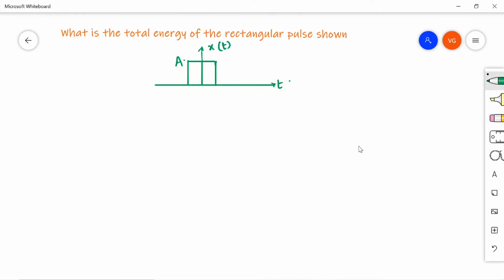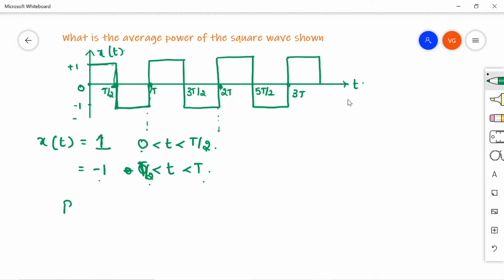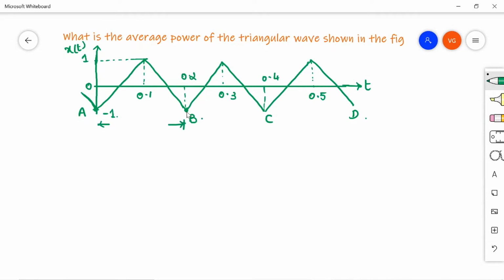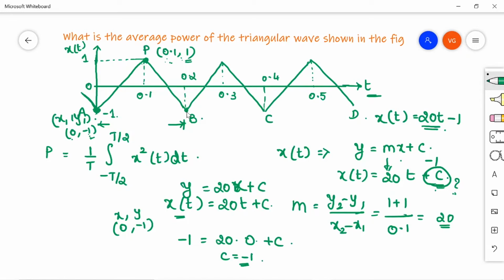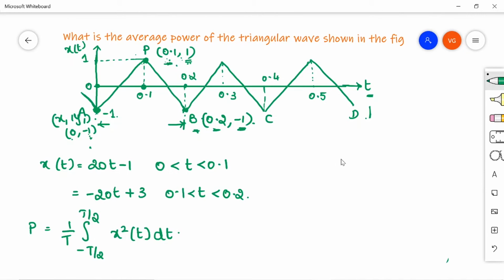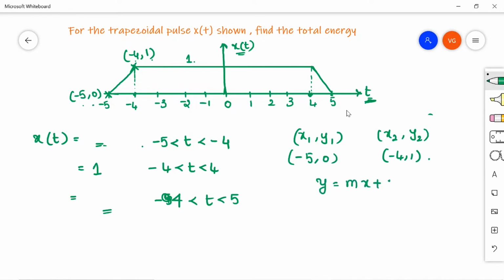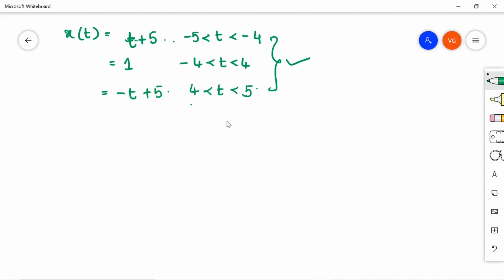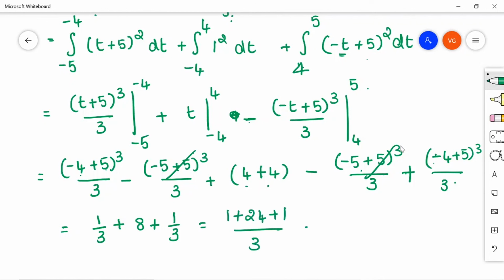Signals and Systems | Problems on POWER AND ENERGY Signal | B.Tech ( VTU/JNTU)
This video explains solutions to problems on power and energy signals. All the questions are selected from previous semester papers.